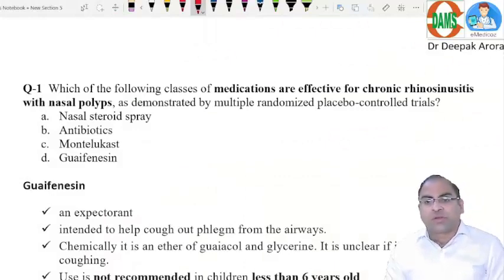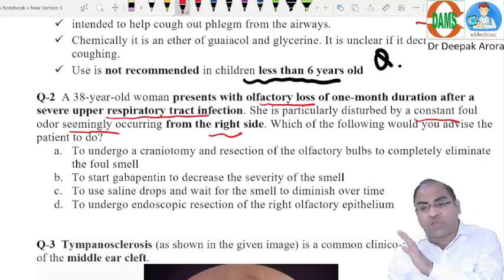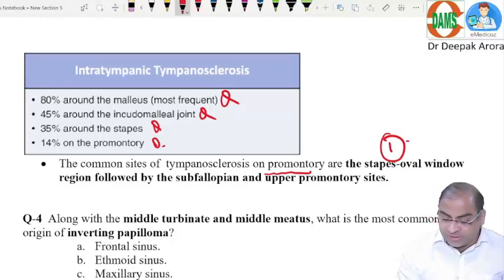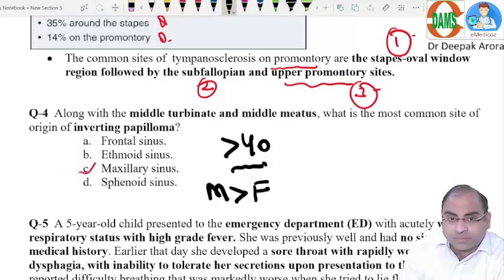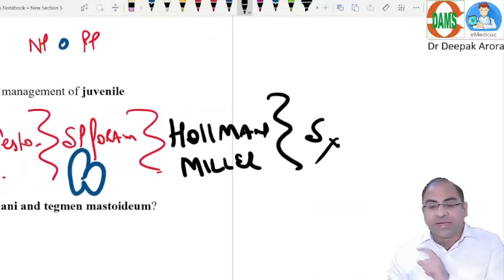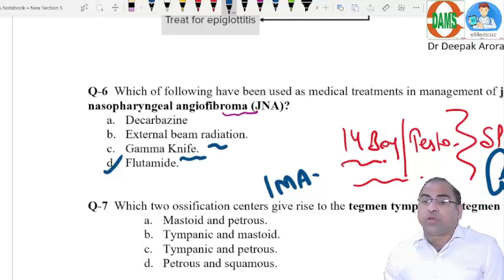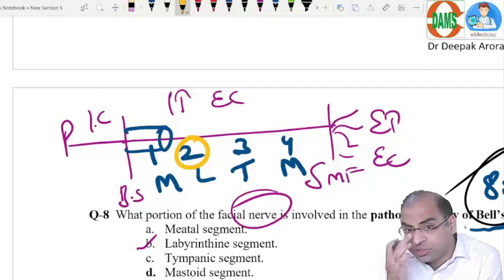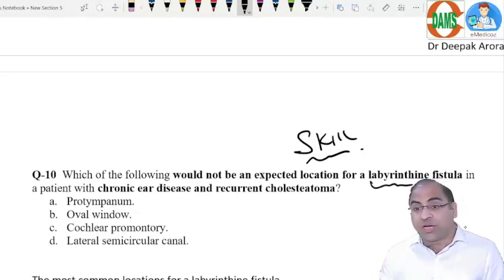ENT | High Yield MCQ Revision Series for NEET PG || Dr. Deepak Arora